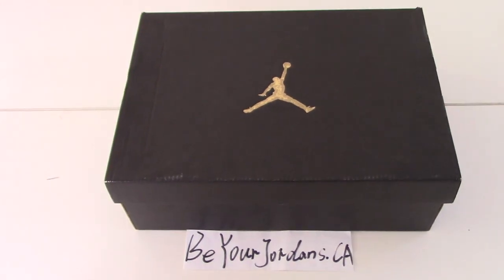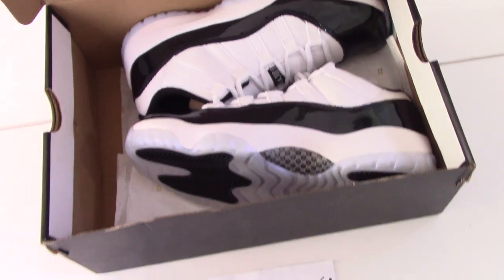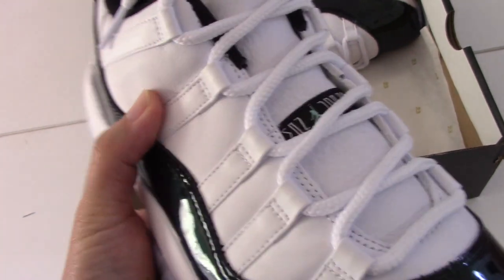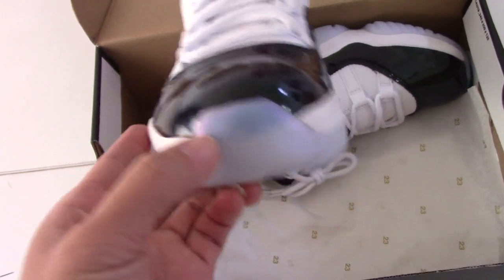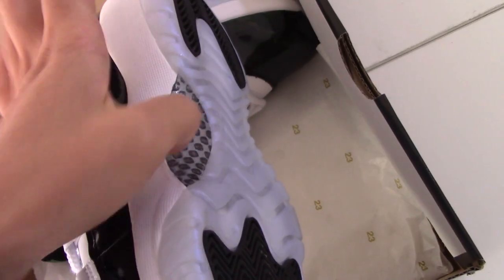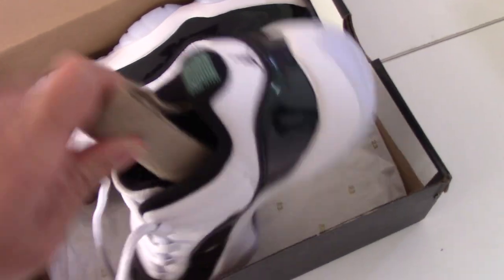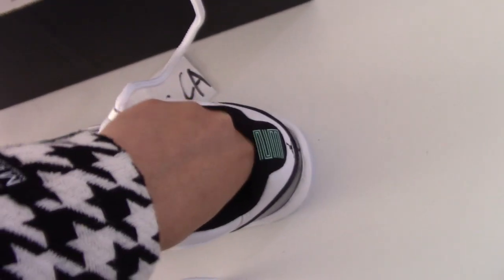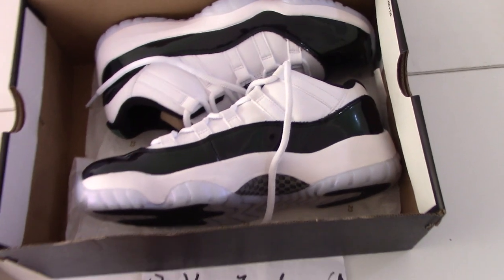AIR JORDAN 11 LOW EMERALD EASTER FROM BEYOURJORDANS.CA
Order more than 4 pairs getting Wholesale Price!
Original materials！
kik:Alice10231215
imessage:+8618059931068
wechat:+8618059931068